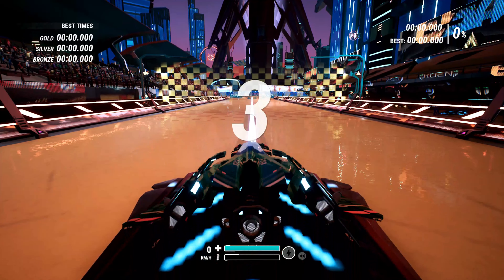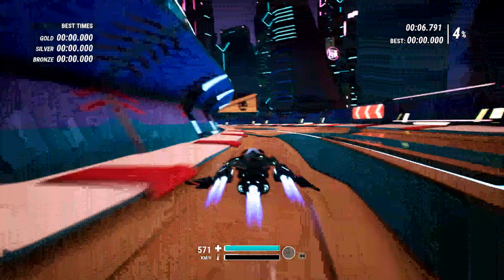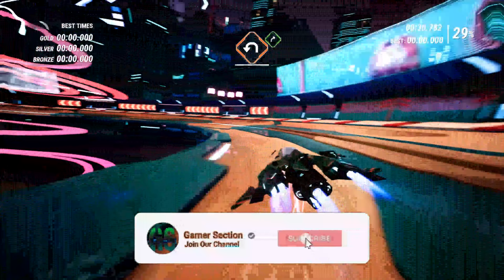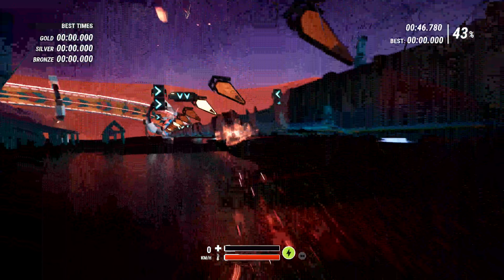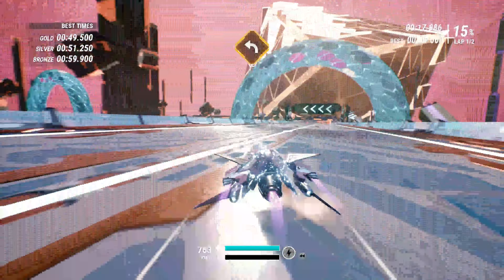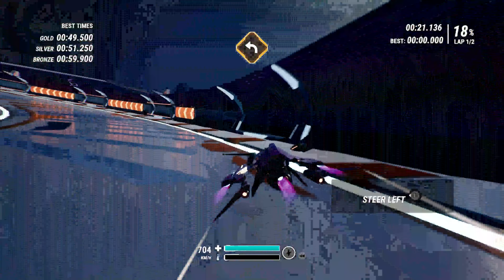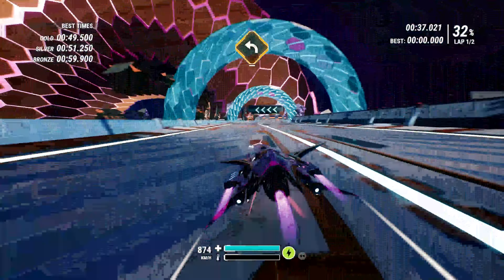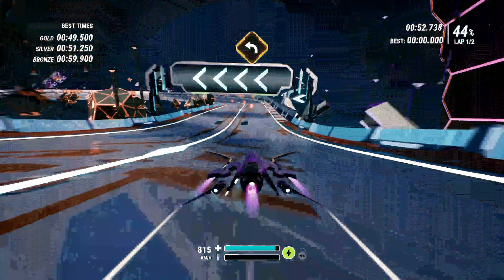Redout II Review(XO/Series S&X/PS4&5/Switch/PC)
If you enjoy F-Zero & Wipeout and you'll enjoy this futuristic racer as well. Is worth a playthrough? Listen on and find out.

Review by Sinister Tarheel

For All of Our Other Content is BeIow

(coming soon)

XBOX: KAYOKANO2733
PSN: KAYOKANO

XBOX: SYNISTERTARHEEL
PSN: BODYCOUNT92

XBOX: :OL DIRTY 360
PS4: OLDIRTY360